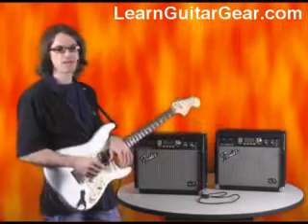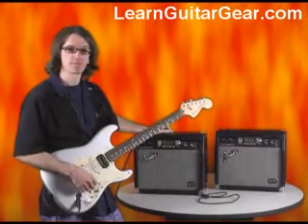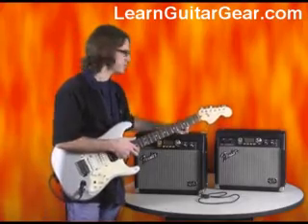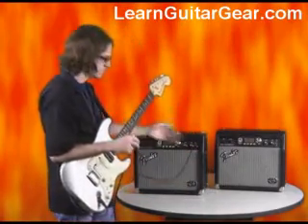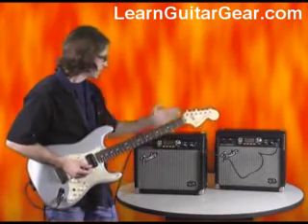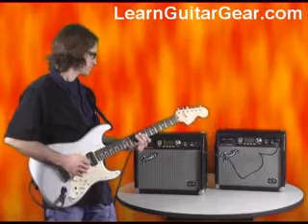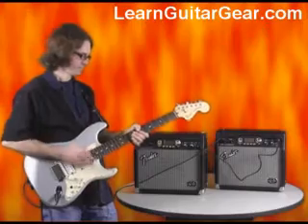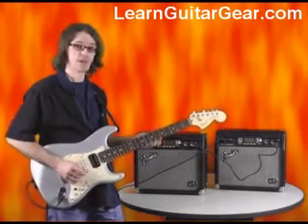Fender G-DEC Amplifier - transferring presets via midi cable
Guitarist Scott Maxwell shows you how to Transfer Presets Via a Midi Cable on a Fender G-DEC guitar amp.